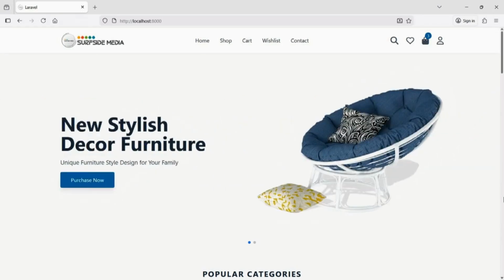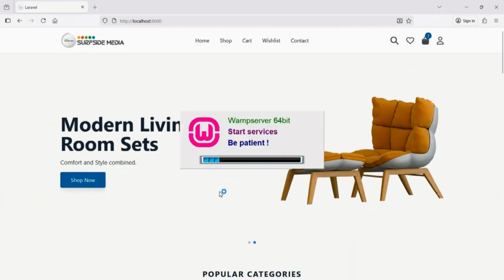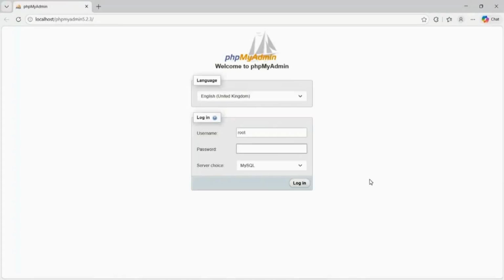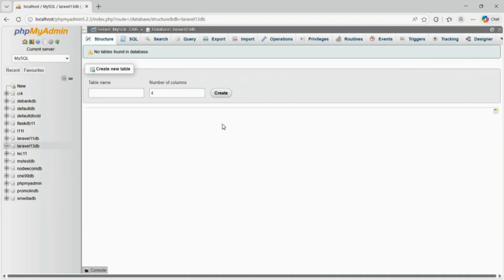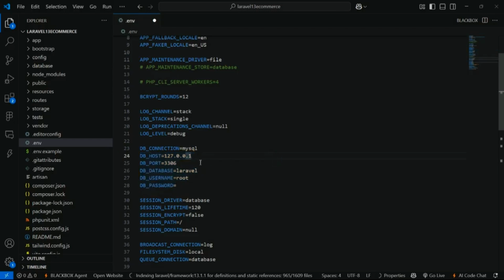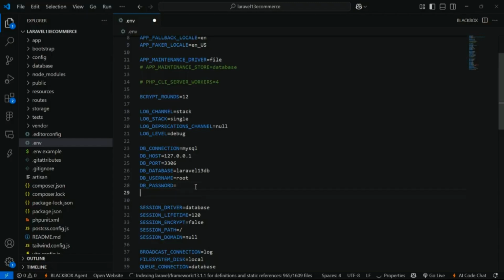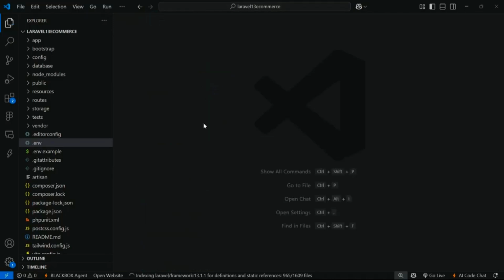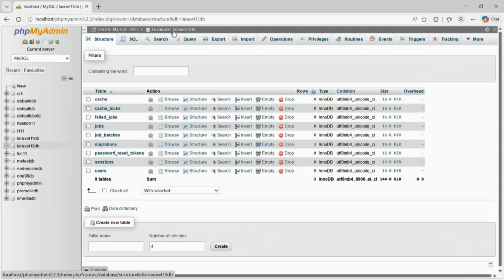Laravel 13 E Commerce Project MySql Database Configuration 03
Welcome back to the Laravel E-Commerce Tutorial! In this phase of our complete 61-part series, we are going to learn about MySQL Database Configuration. By default, Laravel 13 is configured to use an SQLite database, but today we will see how to configure a MySQL database instead.

We will walk through starting WampServer, accessing phpMyAdmin from the system tray, and creating a new database. From there, we will jump into VS Code to configure the .env file with our database name, root username, and password. We will also cover setting the DB_COLLATION to utf8mb4_Unicode_ci to ensure our database supports a wide range of languages and characters. Finally, we will run the php artisan migrate command to generate our tables.

Topics Discussed in this Video:

1. Understanding the default SQLite database configuration in Laravel 13.
2. Starting WampServer services and navigating to phpMyAdmin via the system tray.
3. Creating a new MySQL database (e.g., Laravel13db) using phpMyAdmin.
4. Updating the .env file to connect the Laravel project to the MySQL database with the correct username and password.
5. Configuring the DB_COLLATION setting for proper Unicode character support.
6. Executing the php artisan migrate command to create the initial database tables.

1. How to change the default SQLite database to MySQL in Laravel 13?
2. How to access phpMyAdmin from WampServer?
3. How to create a new MySQL database for a Laravel project?
4. How to configure database settings in the Laravel .env file?
5. What is DB_COLLATION and why use utf8mb4_Unicode_ci?
6. How to run migrations and check database tables in Laravel?